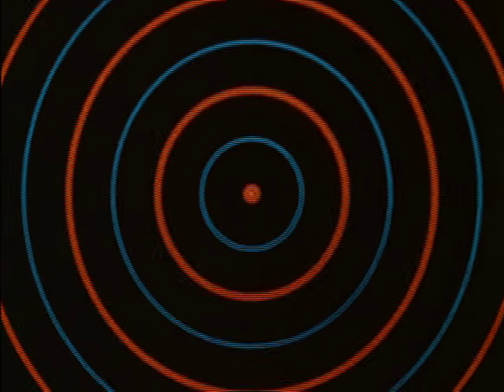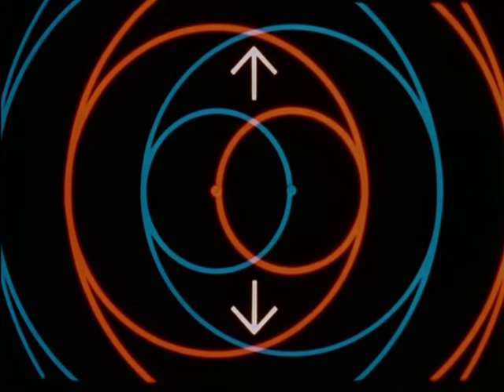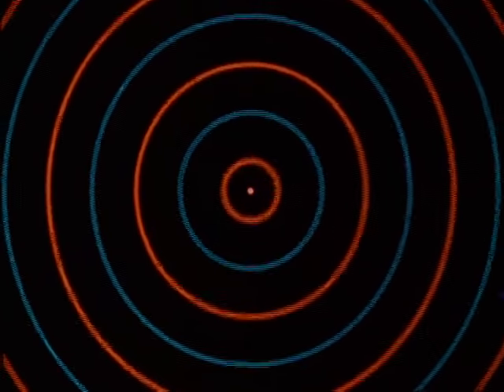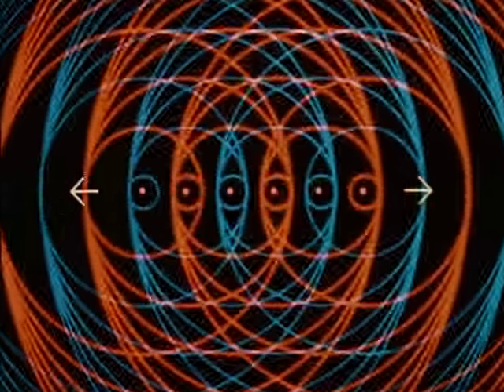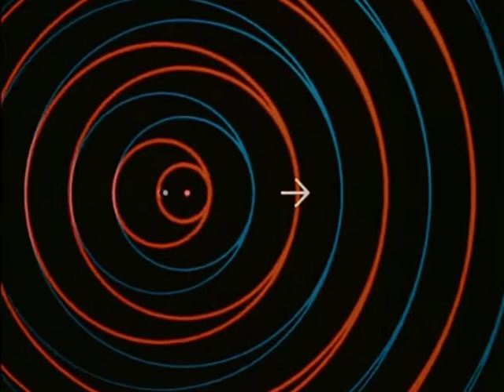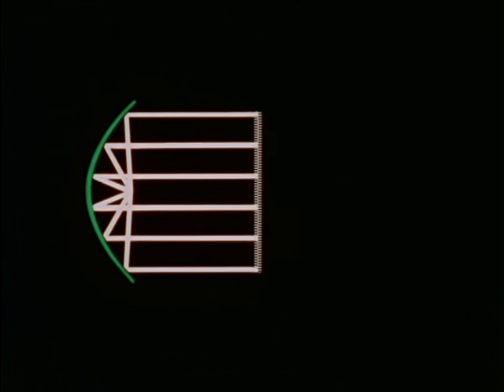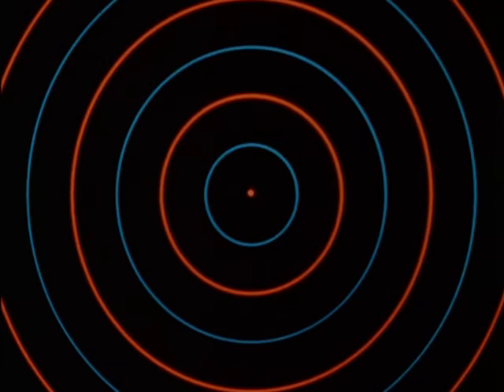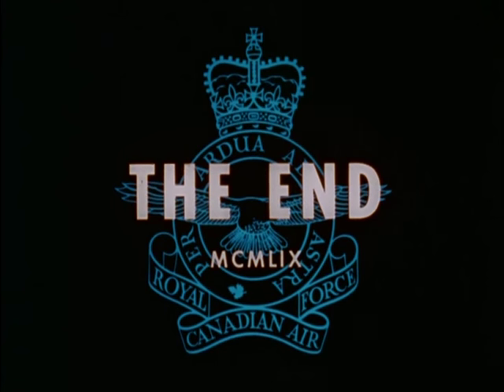Antenna Theory Directivity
The National Film Board of Canada for the Canadian Air Forces - Great explanation of Directivity